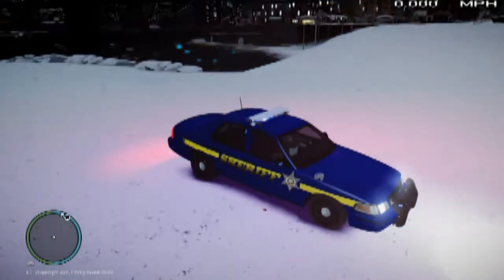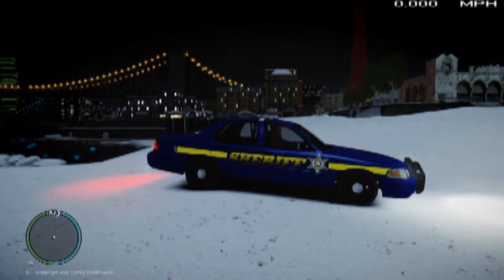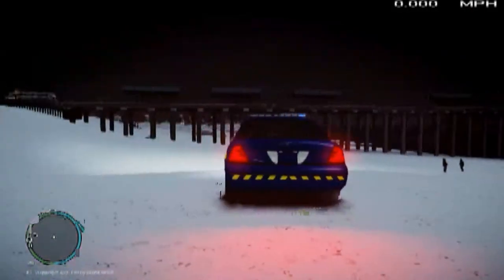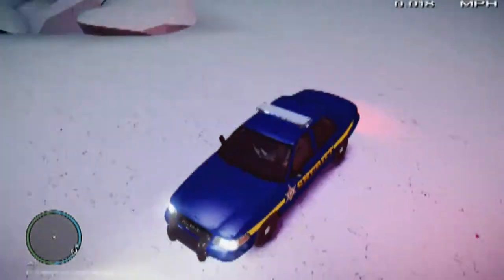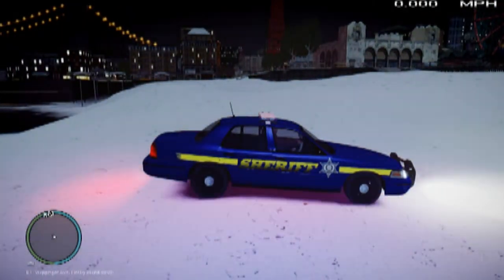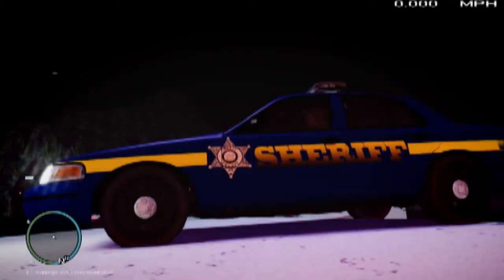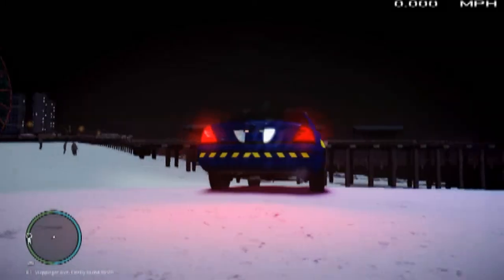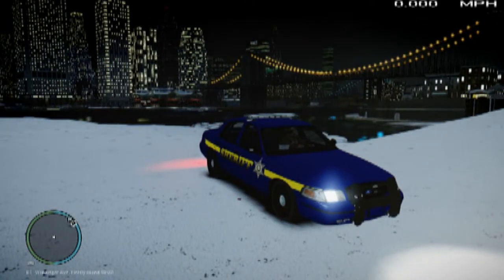Liberty County Sheriff's Office CVPI Blue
Do not distribute to other websites without my permission. You may use this for personal use however if using for a clan ask me before using

This is a design that is generic and not real. The text is based off Pinal County in Arizona. everything else is my imagination